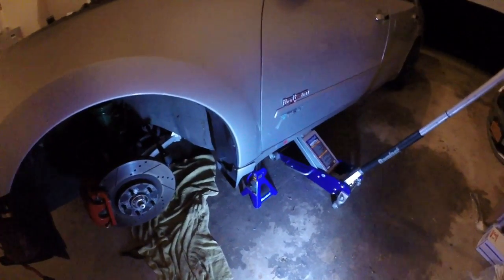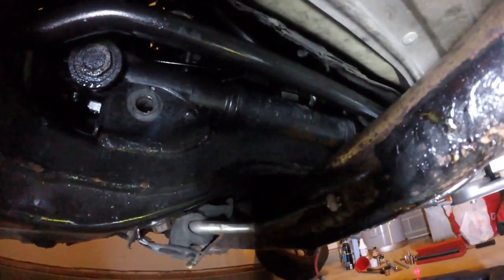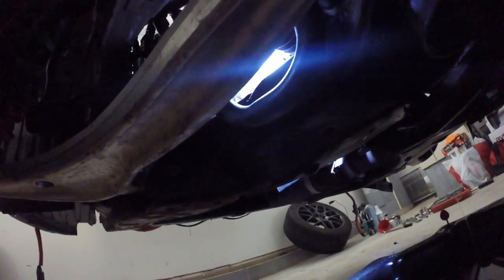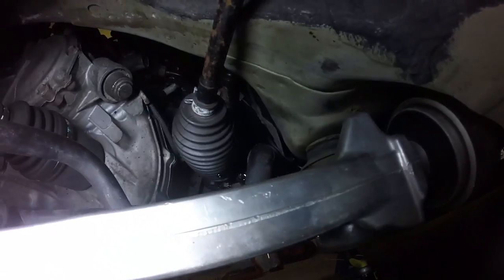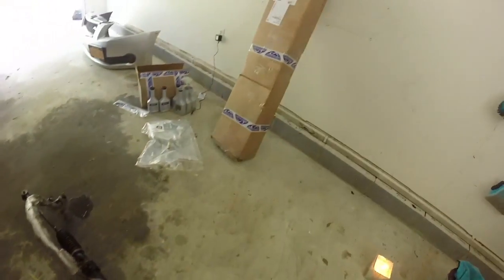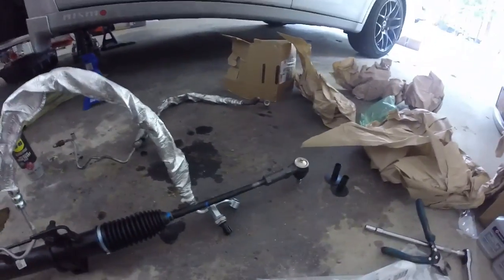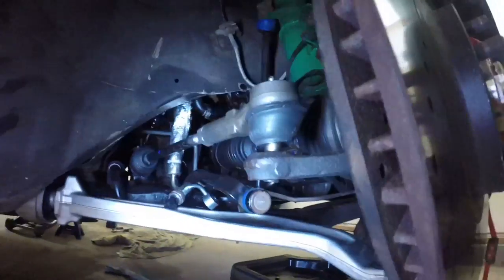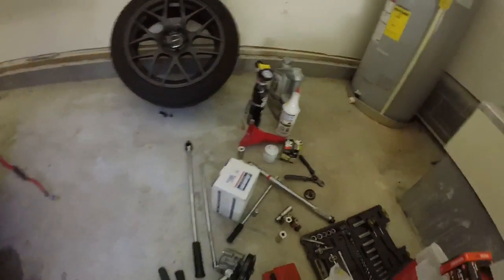Rack & Pinion Replacement 04-08 Nissan Maxima --__-- Silver Surfer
What it is Tube.??  Back with another vid.. So, my rack & pinion started  giving me problems.